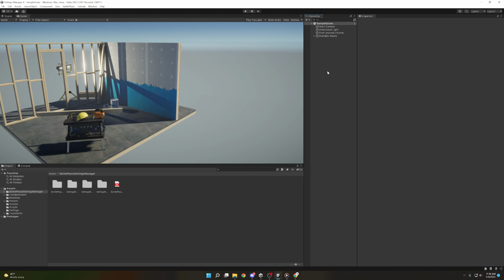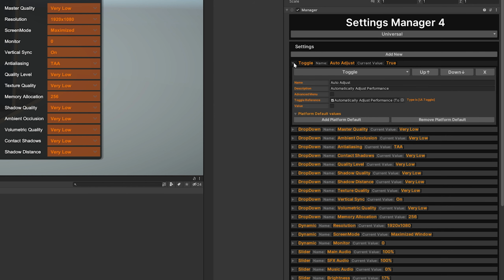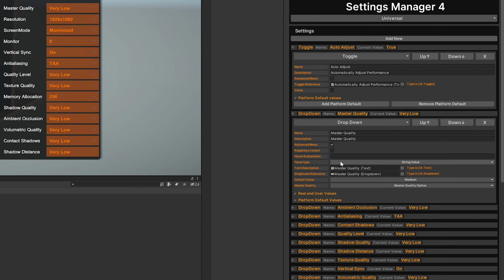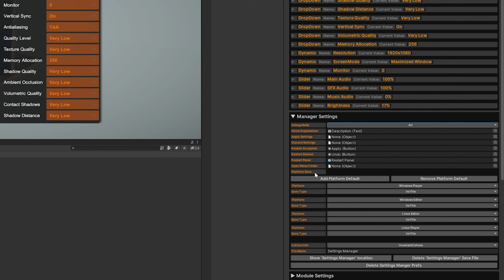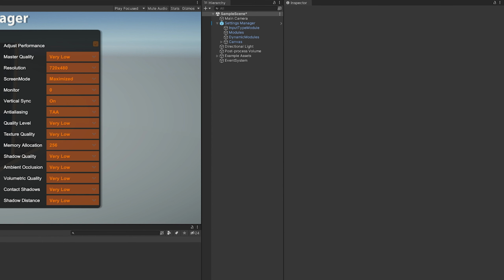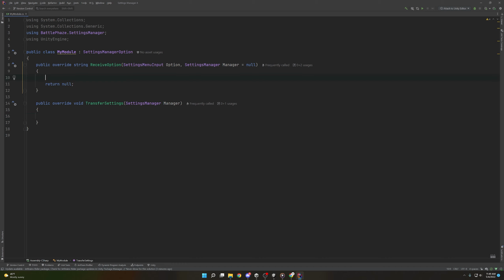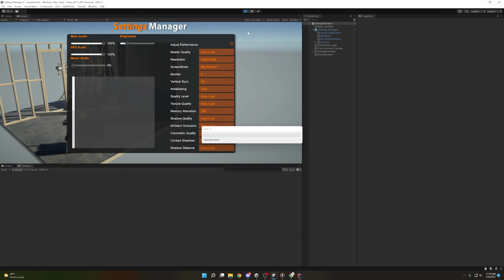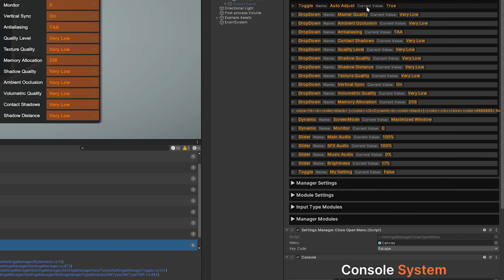Settings Manager 4 Tutorial